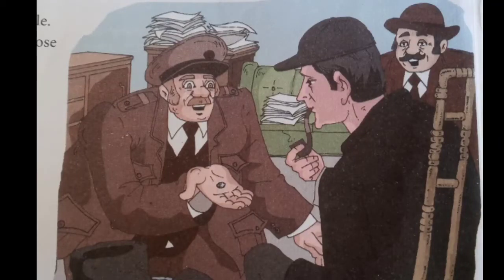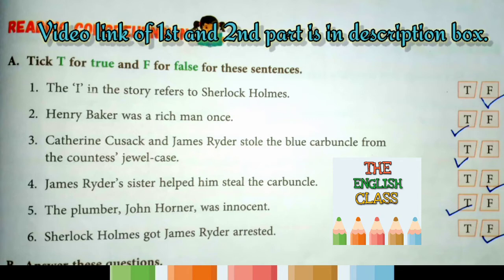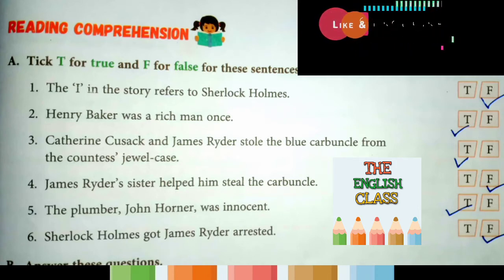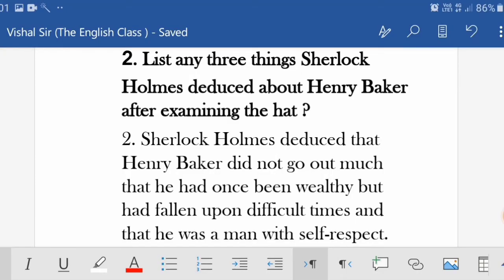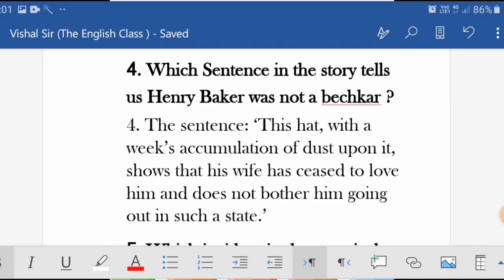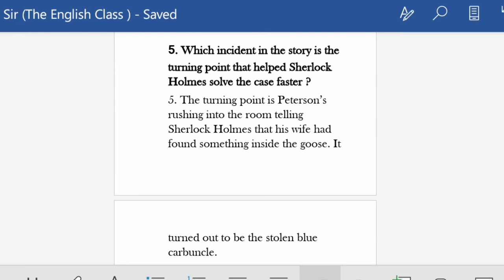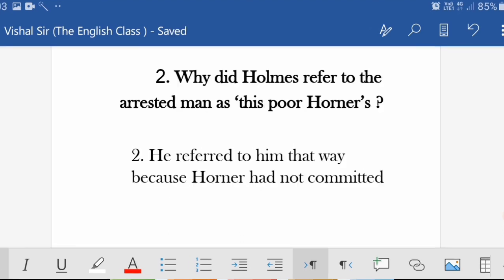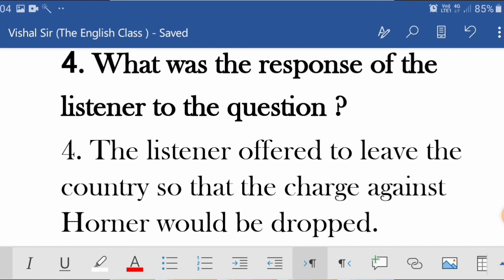The Adventure of the Blue Carbuncle Solved Exercise and Questions and Answers || Sherlock Homes best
The Adventure of the Blue Carbuncle Solved Exercise and Questions and Answers || Sherlock Homes best story in hindi

As London prepares for Christmas, newspapers report the theft of the near-priceless gemstone the "Blue Carbuncle", from the hotel suite of the Countess of Morcar. John Horner, a plumber and a previously convicted felon, is soon arrested for the theft. Despite Horner's claims of innocence, the police are sure that they have their man. Horner's record, and his presence in the Countess's room where he was repairing a fireplace, are all the police need.

Just after Christmas, Watson pays a visit to Holmes at 221B Baker Street. He finds the detective contemplating a battered old hat brought to him by the commissioner, Peterson. Both the hat and a Christmas goose had been dropped by a man in a scuffle with some street ruffians. The honest Peterson had sought Holmes's help in returning the items to their owner but although the goose bears a tag with the owner's name—Henry Baker—based on the number of people with this name in London there is little hope of finding the man. Peterson takes the goose home for dinner, and Holmes keeps the hat to study as an intellectual exercise.

Peterson returns excited, carrying the Blue Carbuncle, saying that he found the gem in the goose's  (as geese do not have a crop, this has been regarded as Arthur Conan Doyle's greatest blunder).Realizing that the identity of Henry Baker is now part of a larger mystery, Holmes makes a concerted effort to identify him. Based on his observations of the hat and its condition, Holmes deduces Baker's age, social standing, intellect and domestic status, but cannot determine whether Baker knew that he was carrying the priceless gem. When Baker appears in response to advertisements that Holmes had placed in London newspapers, Holmes's deductions prove correct. Holmes gives Baker a new goose. Happily accepting the replacement bird, Baker declines to take away his original bird's entrails, thus convincing Holmes that he knew nothing about the gem. He does, however, provide the valuable information that he had purchased the goose at the Alpha Inn, a pub near his place of employment, the british musueam.

Holmes and Watson set out across the city to determine how the jewel travelled from the Countess of Morcar's hotel room to the goose's crop. The proprietor of the Alpha Inn informs them that the goose was purchased from a dealer in Covent Garden. There, a merchant named Breckinridge gets angry with Holmes and refuses to help. He complains of the pestering he has endured about geese sold recently to the landlord of the Alpha Inn. Holmes, realizing that he is not the only one aware of the gem's connection to the goose, tricks an irate Breckinridge into revealing that the bird was supplied by a Mrs Oakshott, a poultry and egg seller in Brixton.